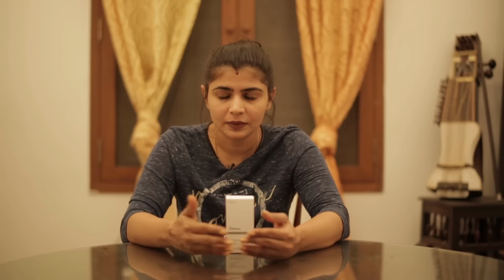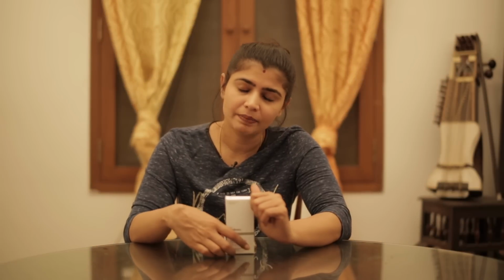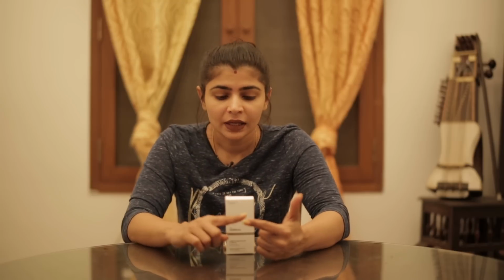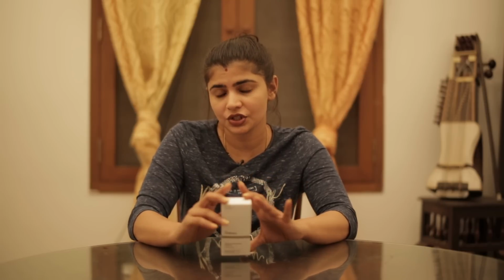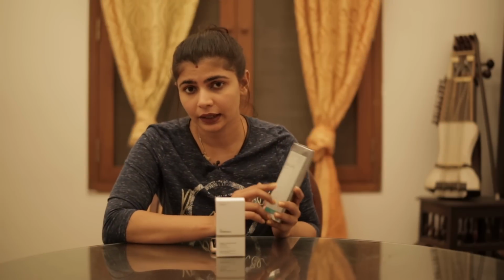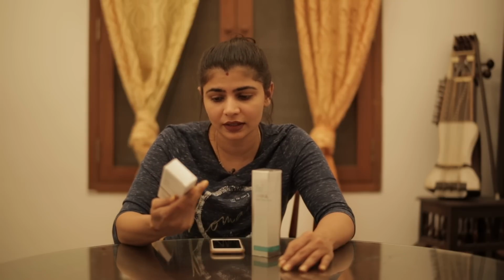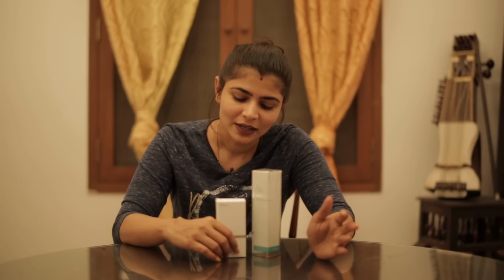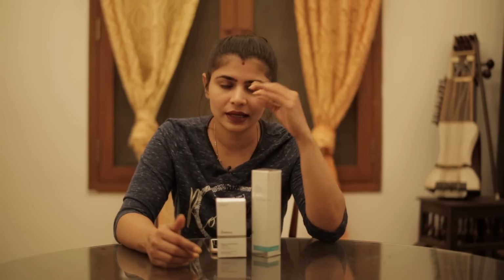Using Vitamin C | Make - Uppies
Vitamin C Serums I have used:

Vitamin C Suspension 23% in 2% Hyaluronic Acid

Vitamin C Suspension 30% in 2% Hyaluronic Acid

Ethylated L-Ascorbic Acid 30% Network

Nufountain 20% Vitamin C Serum (These are made fresh when ordered)

Nufountain (Pack of 3)